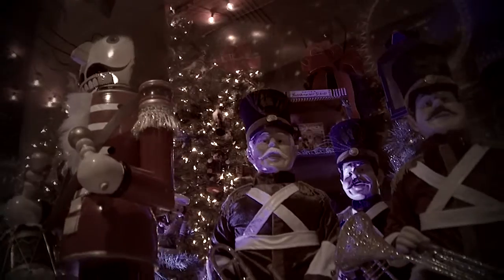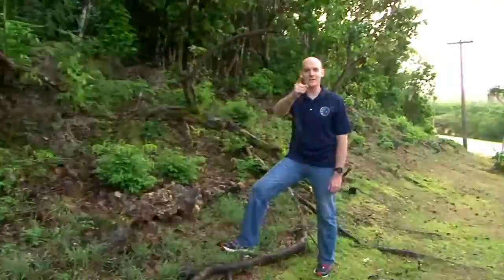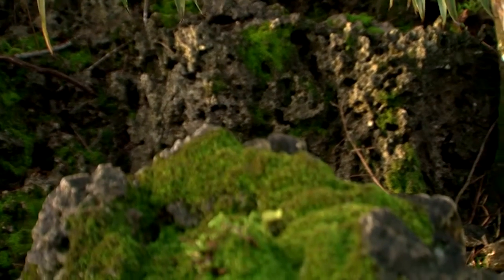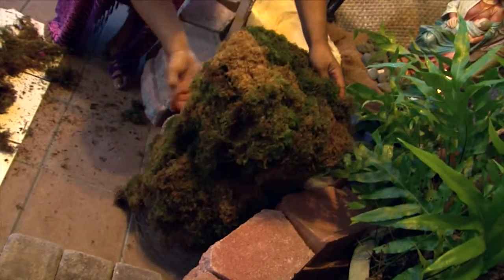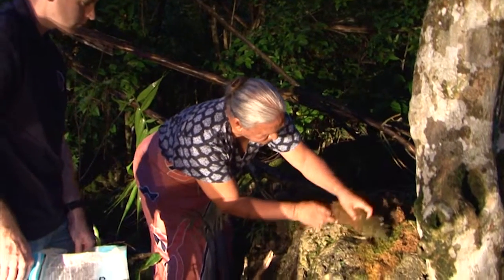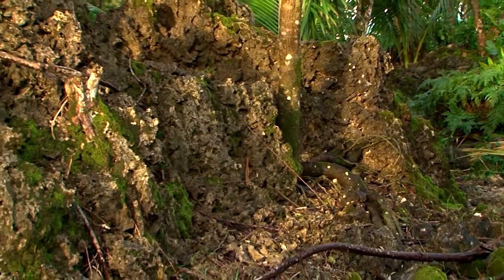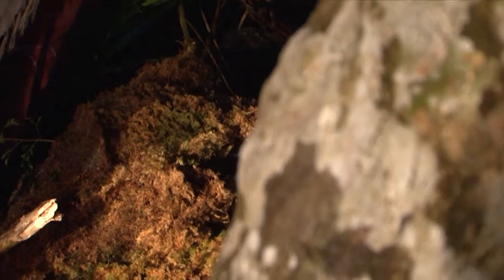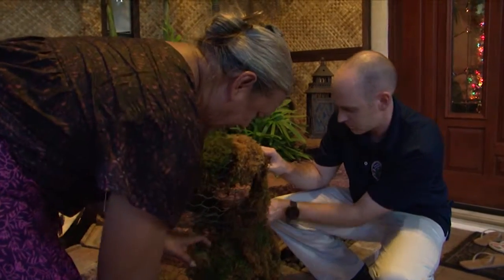DIG IT! | Lumot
Join us on our quest for Lumot (Moss)-A traditional Chamorro Holiday Staple, in this episode of "Dig It!"

151229